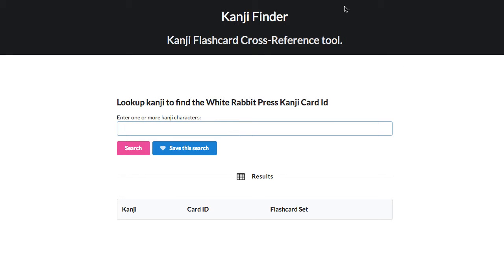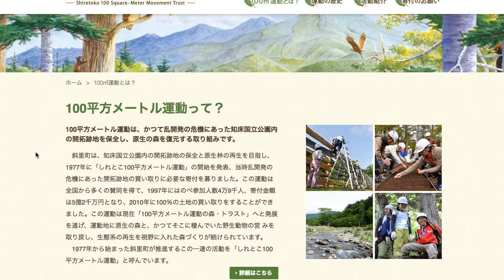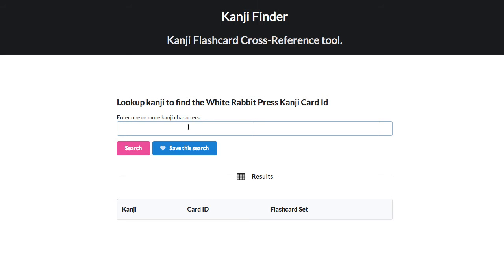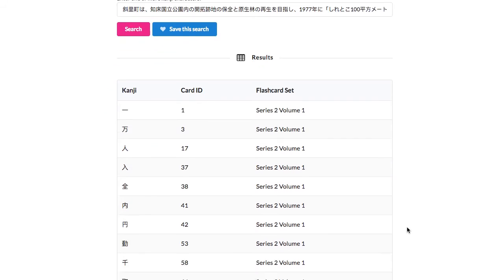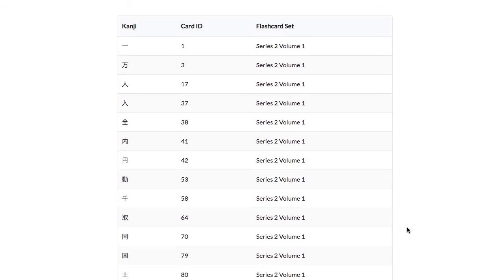Kanji FInder for White Rabbit Press Kanji Flashcards